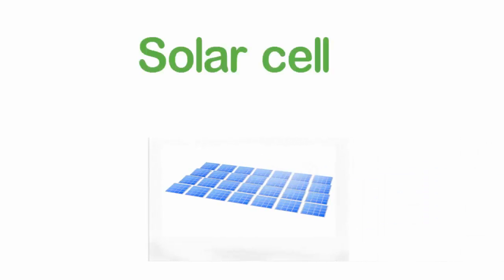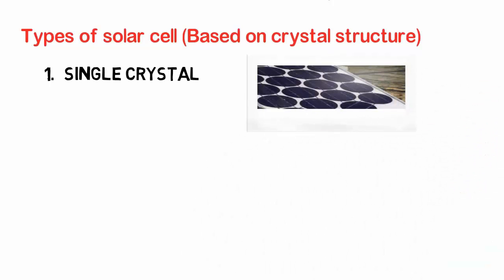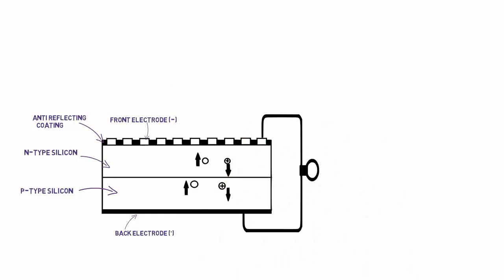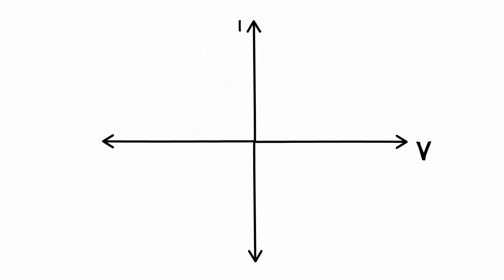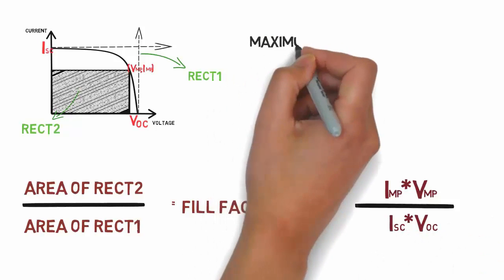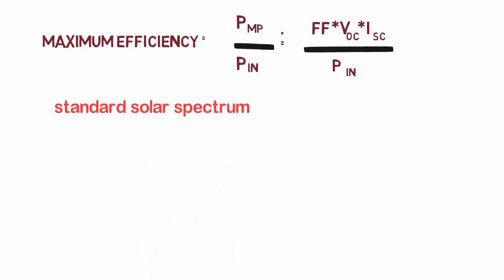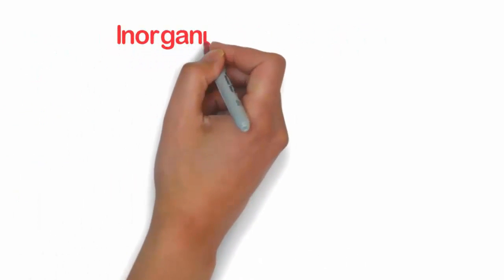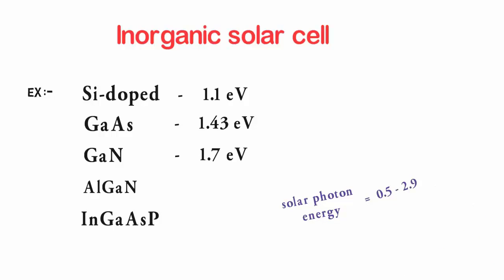solar cell GATE Lecture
hello everyone this is an animated lecture on solar cell
created for the educational purpose mostly focused for the GATE exam pupose . I have tried to cover almost all possible topics that can be asked in the exam
so All the best and good luck